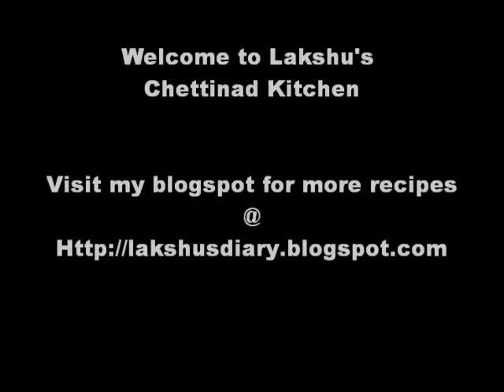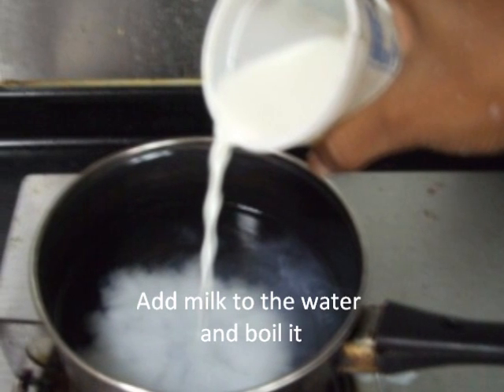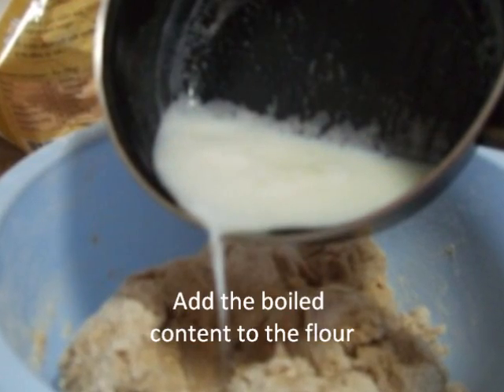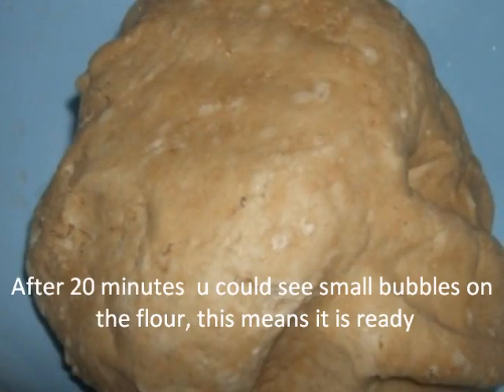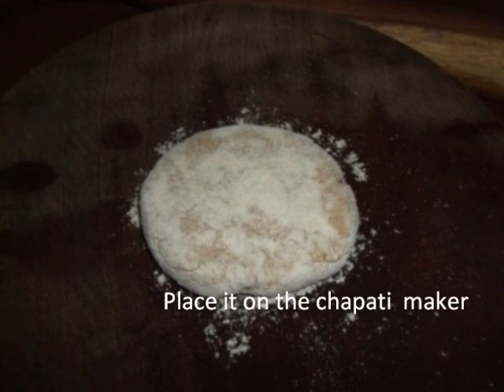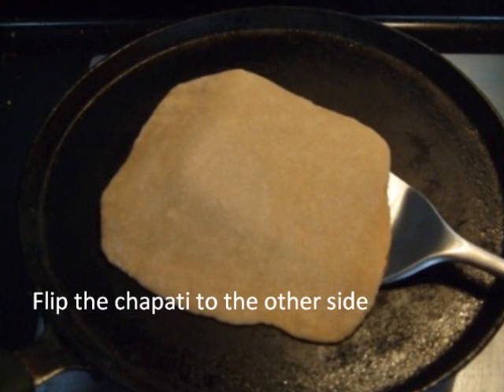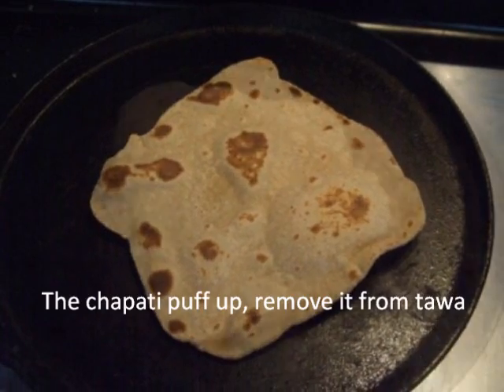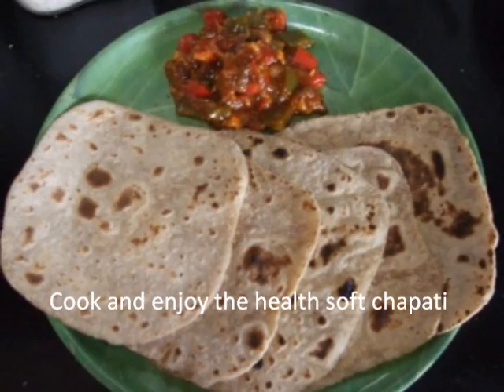Soft Chapatis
If you wonder how to make soft chapatis, try this method